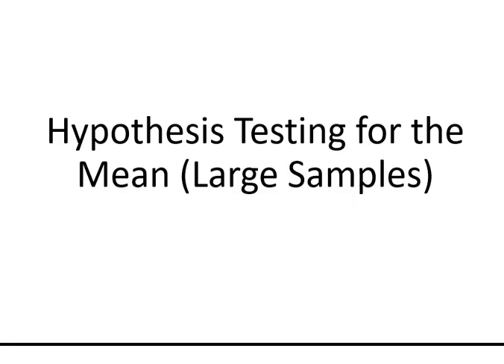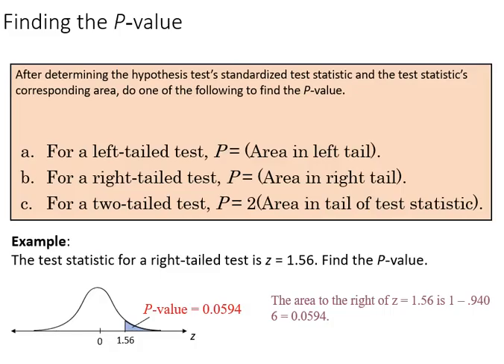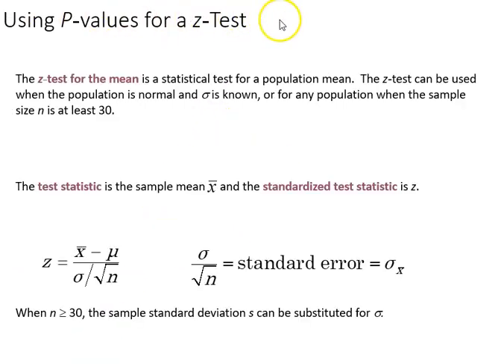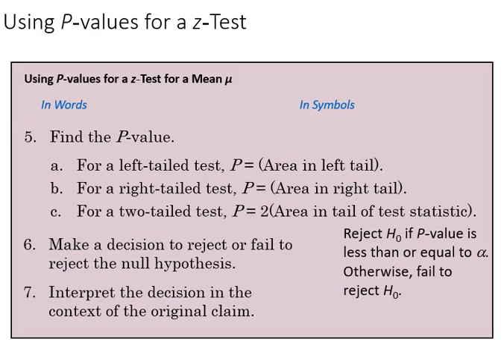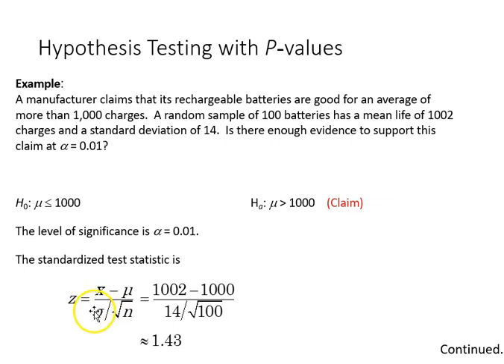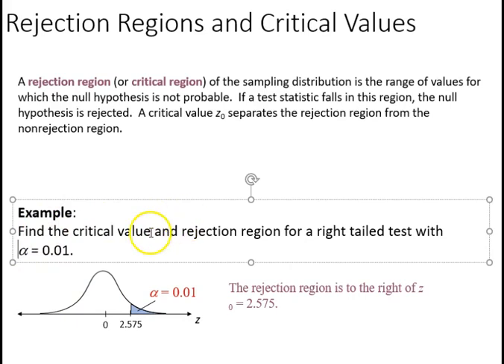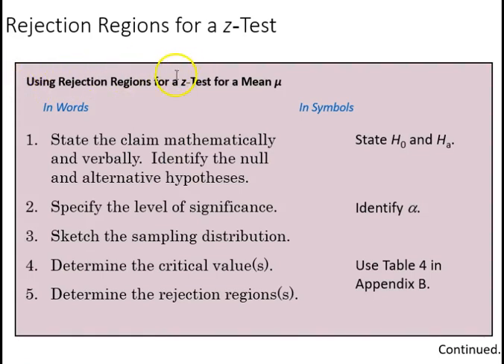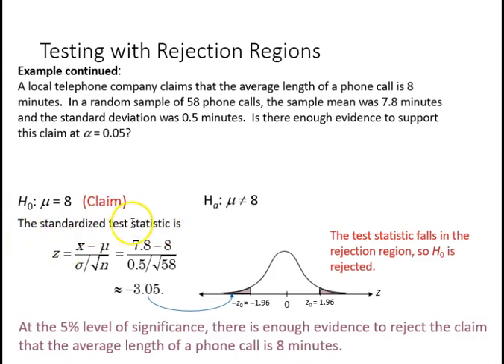7.2 Hypothesis Tests with Large Samples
In this video, we examine hypothesis tests assuming large sample size (30 or more).